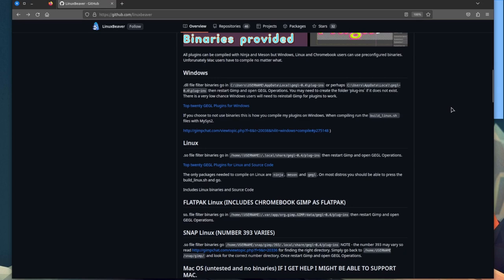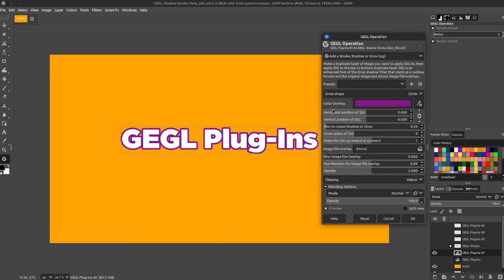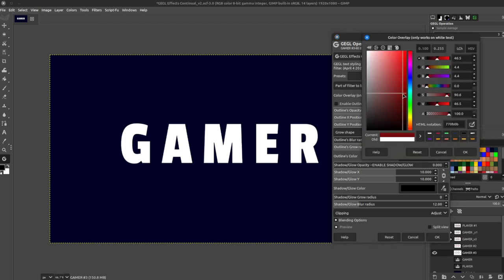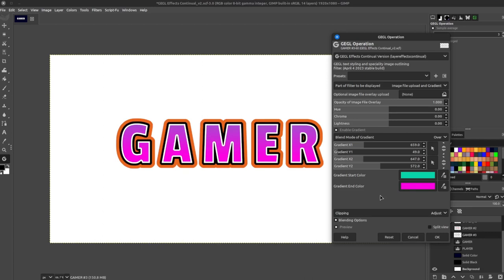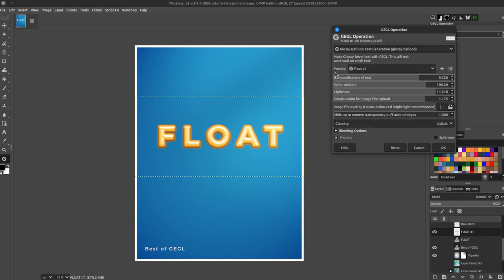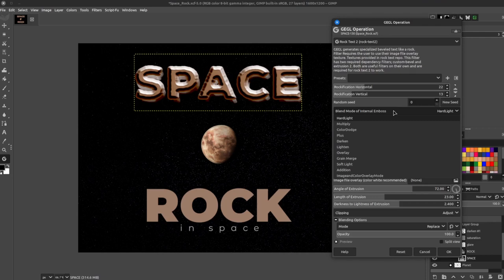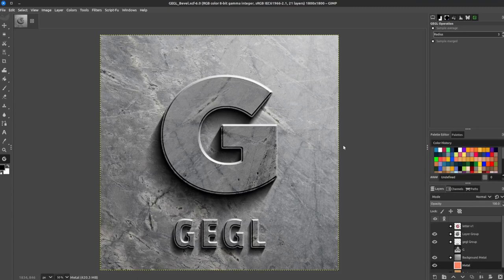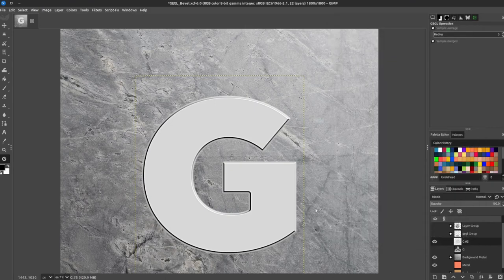5 Amazing GEGL Plugins - Outline text in GIMP - GIMP Tutorial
The first 500 people to use my link will get a 1 free month of Skillshare

Transform your GIMP editing experience with these 5 amazing GEGL Plugins! In this tutorial, we explore the power of GEGL to enhance your text styling and create stunning effects.

Learn how to use the GEGL Effects Continual plugin for advanced layer effects, master the art of glossy balloon text styling with Glossy Balloon, give your text a realistic stone texture with Stone Text 2, add depth and dimension with Custom Bevel, and outline text in Gimp with SSG for stroke, shadow, and glow effects. Watch this tutorial and take your GIMP editing skills to the next level!

Chapters:
0:00 Intro
0:19 Download
0:43 Install
1:42 SSG Plugin
6:00 Layer Effects Plugin
14:03 Glossy Balloon Plugin
17:18 Stone Text Plugin
22:44 Custom Bevel Plugin
26:31 Outro